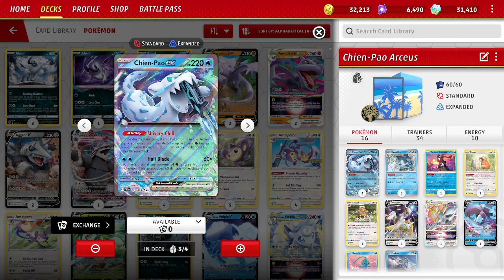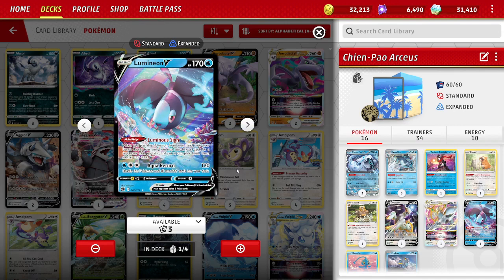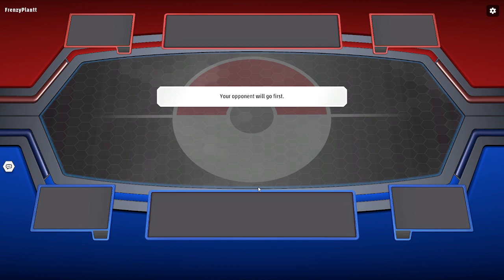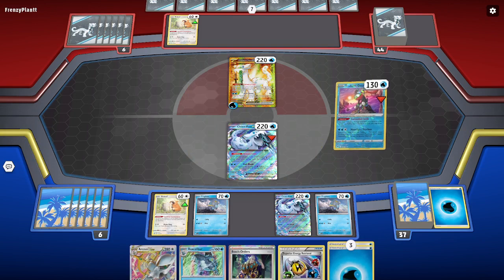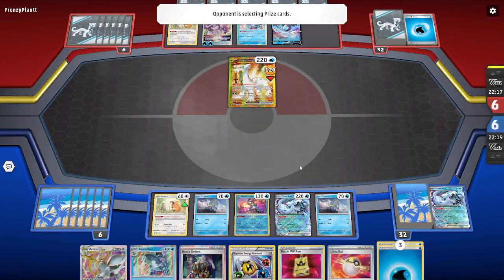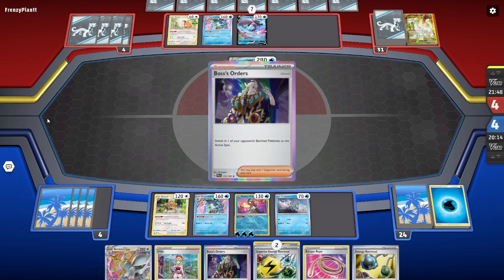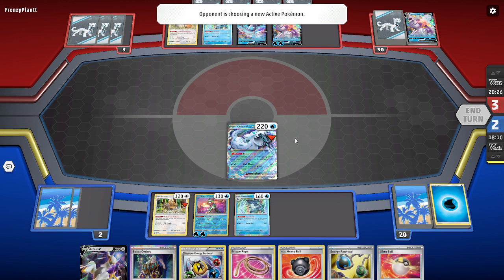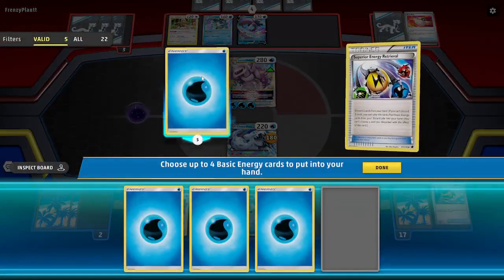Chien-Pao Baxcalibur with Arceus Vstar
Trying out a new build of Chien-Pao ex Baxcalibur with Arceus Vstar

Deck List:
Pokémon: 10
3 Chien-Pao ex PAL 61
3 Baxcalibur PAL 60
1 Radiant Greninja ASR 46
1 Bidoof CRZ 111
1 Bibarel BRS 121
1 Arceus V BRS 122
1 Arceus VSTAR BRS 123
1 Lumineon V BRS 40
1 Manaphy BRS 41
3 Frigibax PAL 58

Trainer: 15
4 Irida ASR 147
3 Boss's Orders PAL 172
1 Professor's Research SVI 189
2 Iono PAL 185
3 Superior Energy Retrieval PAL 189
4 Battle VIP Pass FST 225
3 Nest Ball SVI 181
3 Ultra Ball SVI 196
3 Rare Candy SVI 191
1 Hisuian Heavy Ball ASR 146
1 Energy Retrieval SVI 171
1 Escape Rope BST 125
1 Lost Vacuum CRZ 135
3 Skaters' Park FST 242
1 Superior Energy Retrieval PLF 103

Energy: 1
10 Basic {W} Energy Energy 20